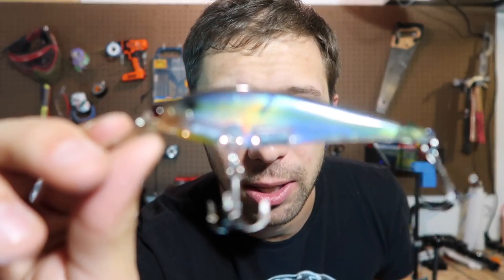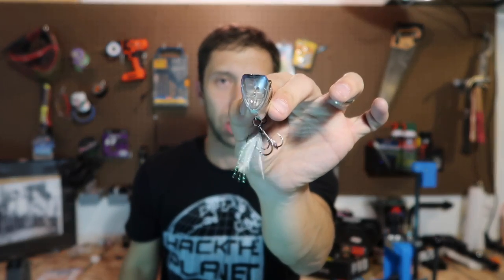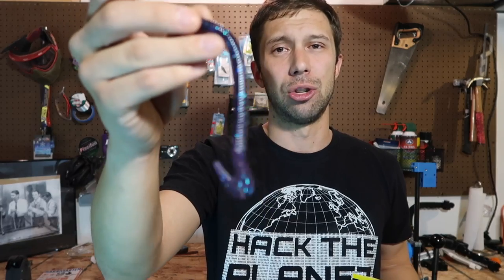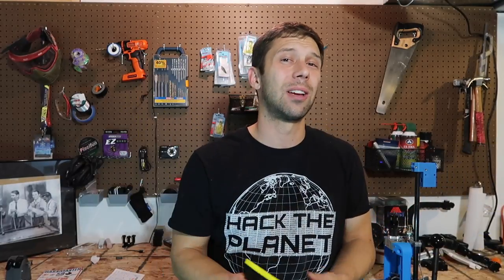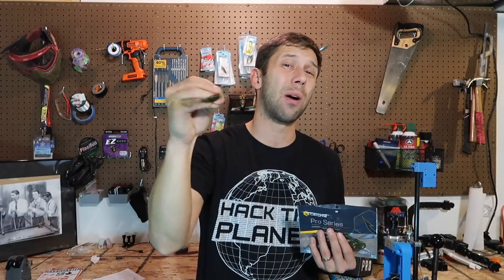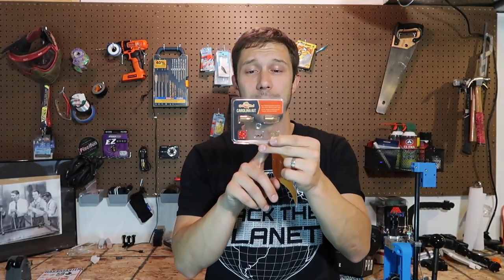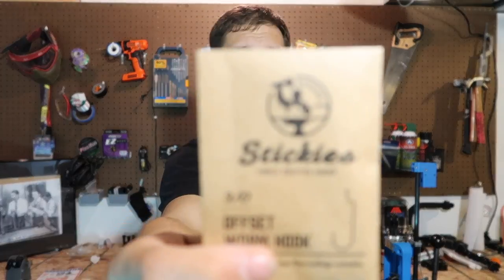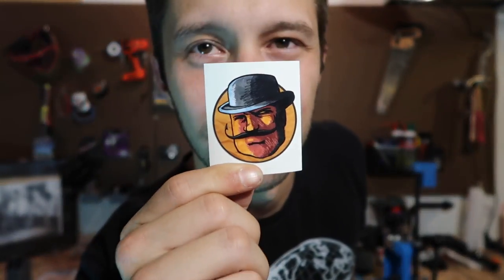Mystery Tackle Box PRO Unboxing (January 2018)